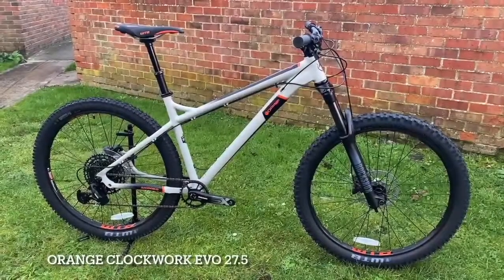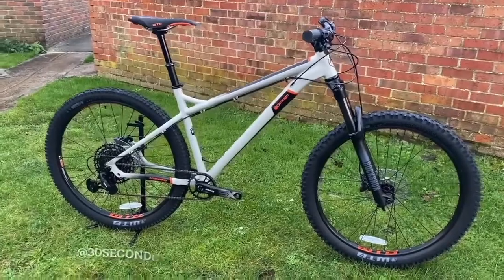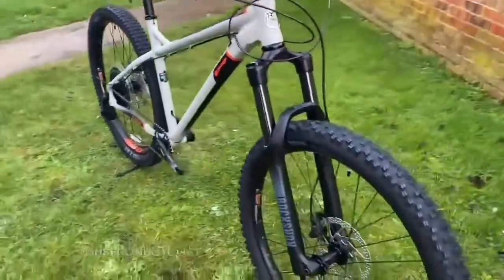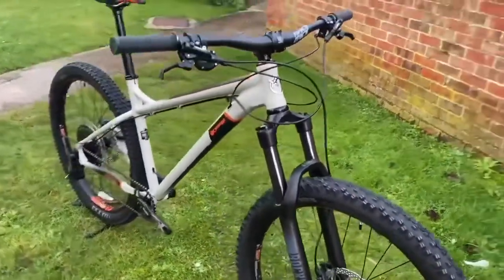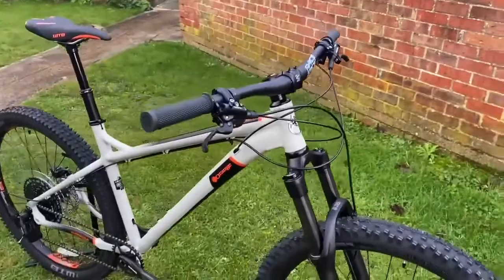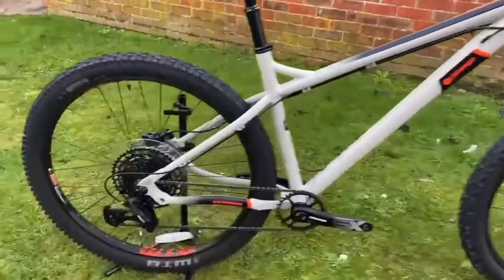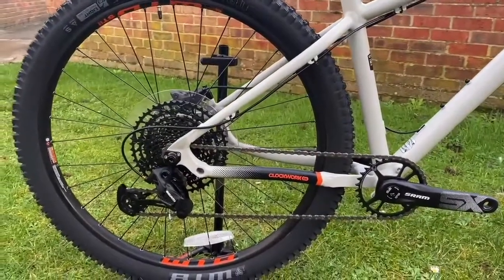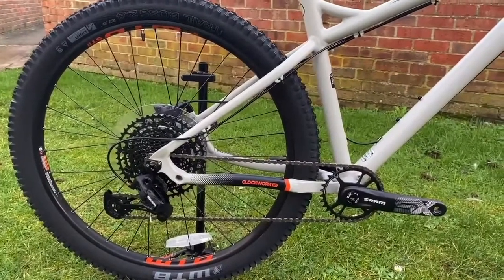Bike Check - Orange Clockwork Evo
In this week's 'Bike Check' video we look over the 2021 Orange Clockwork EVO. Orange are a UK based company with a tradition for designing HARDCORE HARDTAILS and the CLOCKWORK EVO is no exception!

Broadribb Cycles,
85 Sheep Street,
Bicester,
Oxfordshire,
OX26 6JS

Five Good Reasons To Buy From Broadribb Cycles

* Guaranteed Best Price... - If you buy a bike from us but find exactly the same bike, in the same condition cheaper elsewhere within 7 days we will refund the difference.
* Over 30 Top Bike Brands Available To Test Ride... - We stock all types of bikes from the best brands. Weather permitting, you can come in store and test ride our bikes before you buy to make sure it's the right bike for you.Note: Photo ID (Passport or Driving Licence) required.
* 7 Day Upgrade or Exchange... - If you buy a bike from us but decide you would prefer a bike which is higher up in the range, simply bring it back within 7 days and we will let you upgrade and pay the difference.
* Free Check-Ups For 5 years... - All you need to do is bring your bike in store once a year and we will check it over for you. We will then provide you with our workshop report and advise you of any required work to keep your bike feeling and performing like brand new.
* Part Exchange Your Old Bike... - We can take your old bike in part exchange against a new one in store. We require supporting evidence of purchase or ownership and the bike must in full working order to qualify for part exchange. Each bike is assessed on a case-by-case basis and we are unable to do this over the phone.